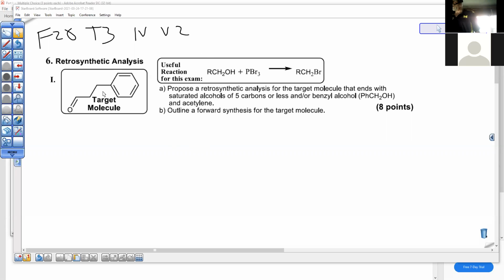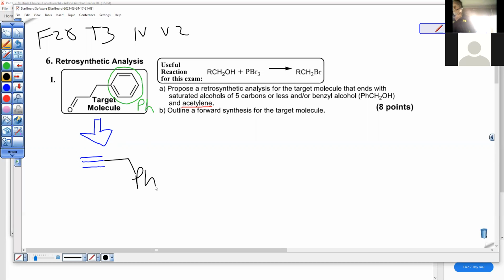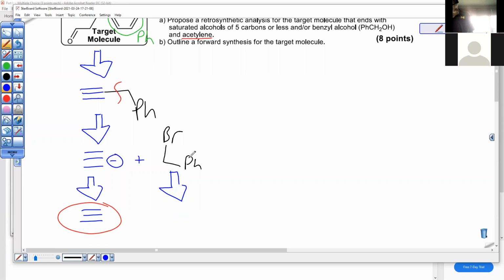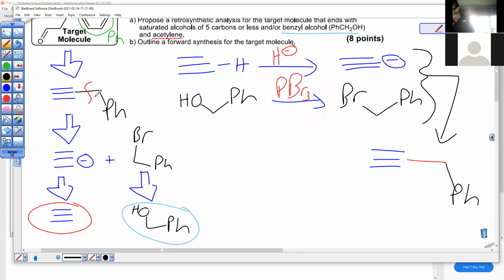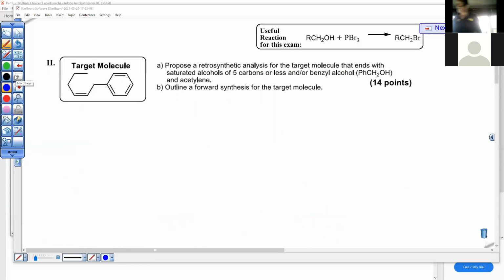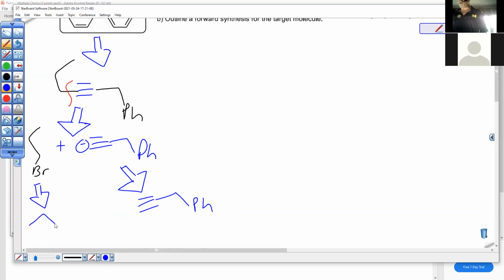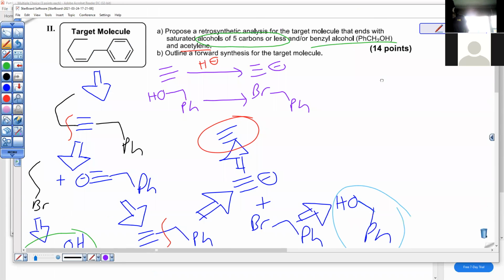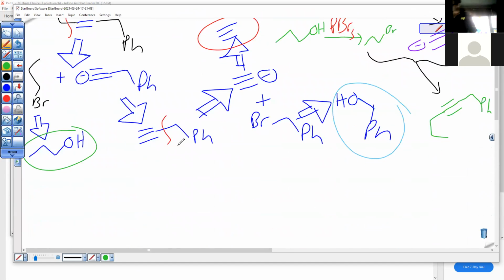Fall 20 – T3 – Part IV Q6 – Retrosynthetic Analysis